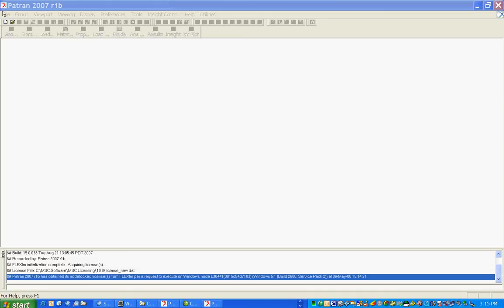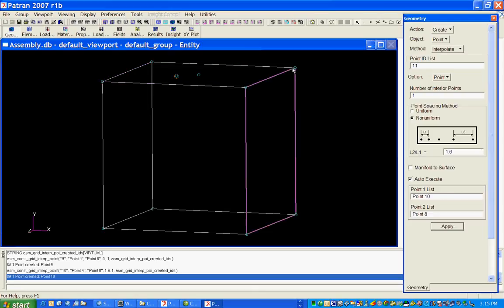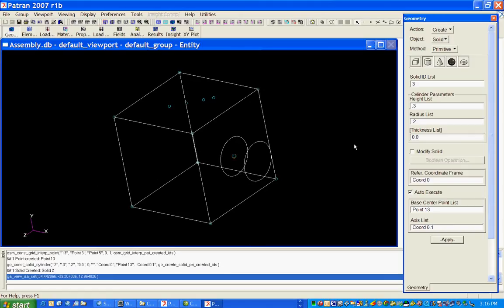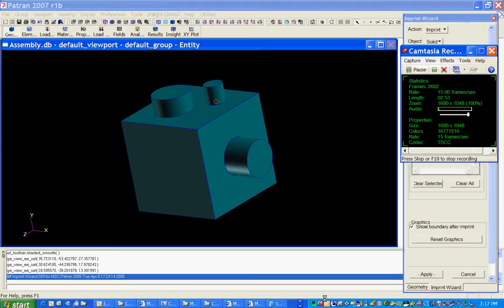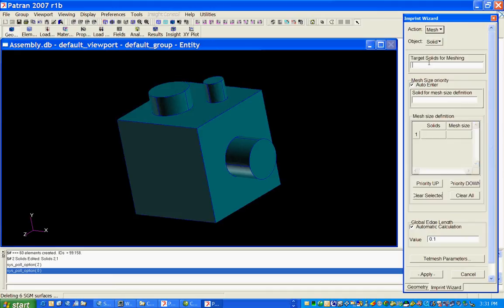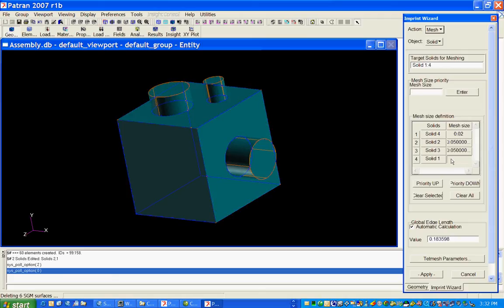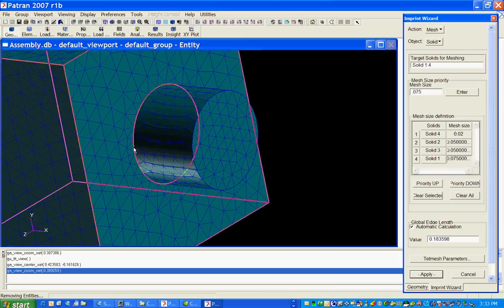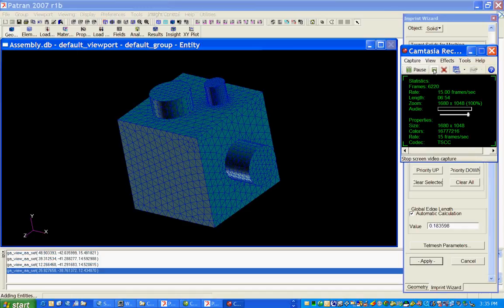Assembly Meshing in Patran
Step by Step Instructions from the good folks at MSC